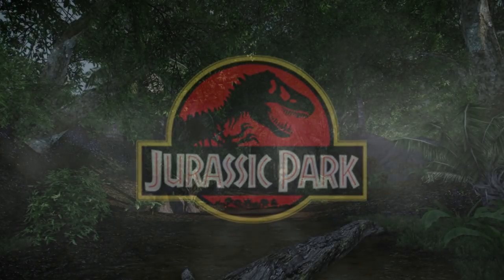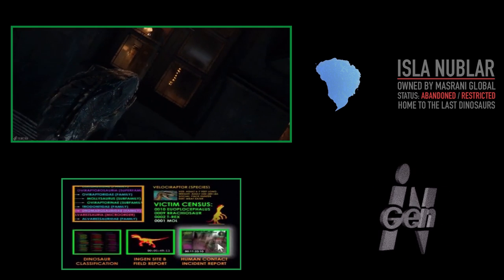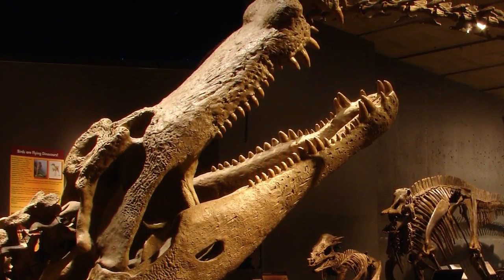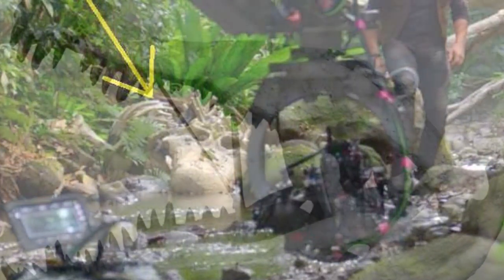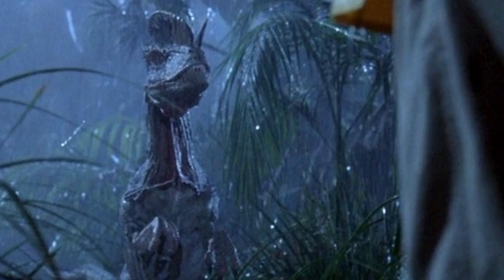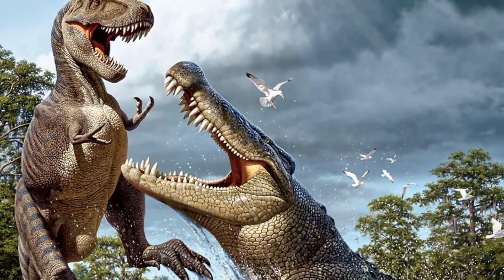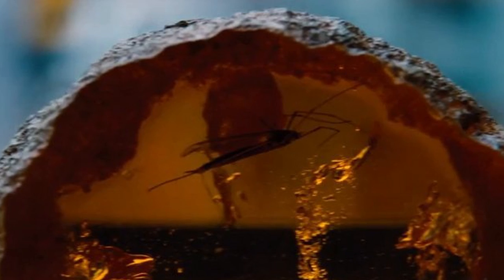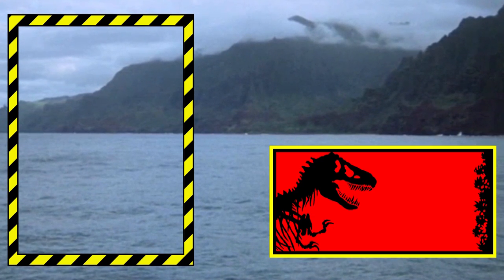The Most Elusive Creature In The Jurassic Park Film Series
Hey guys! In this video I go over what might just be the most elusive creature in the Jurassic Park film series. I'm of course talking about the Deinosuchus which made a small cameo in behind the scenes footage of Fallen Kingdom but still managed to get a text cameo during the Indominus hologram scene. Now while video games for The Lost World have certainly shown us what this big guy can do I still personally would love to see it in the flesh interacting with dinosaurs. What about all of you guys! :D